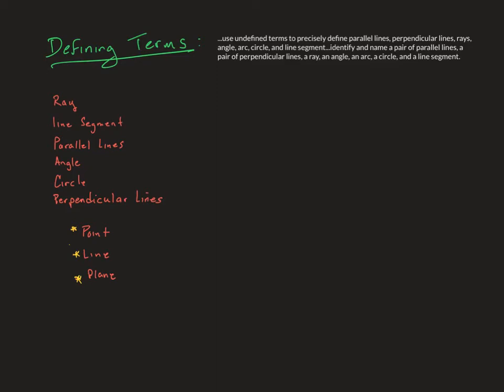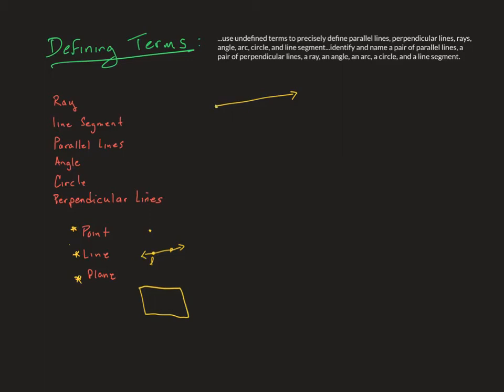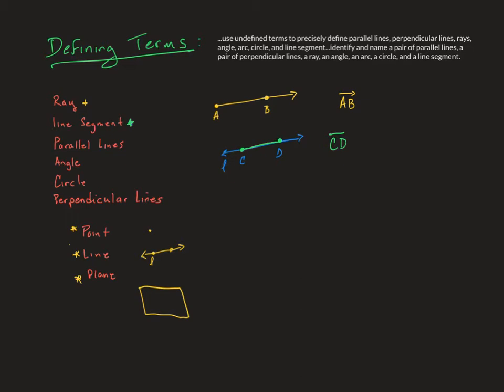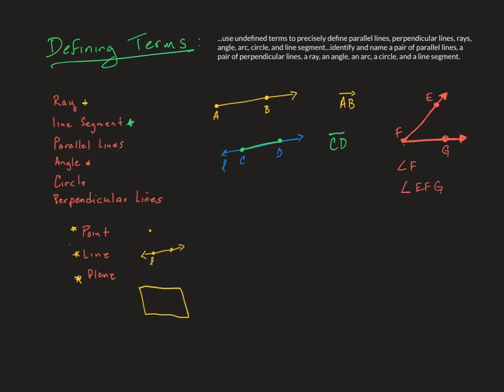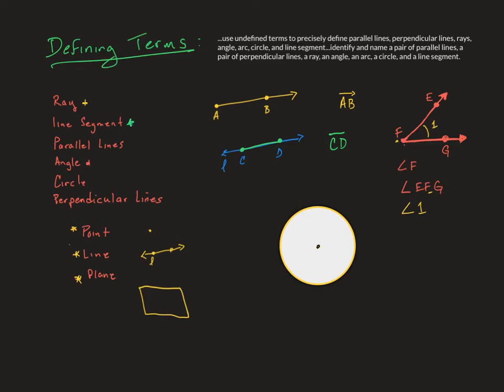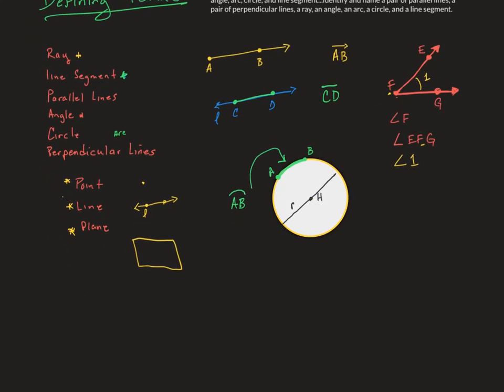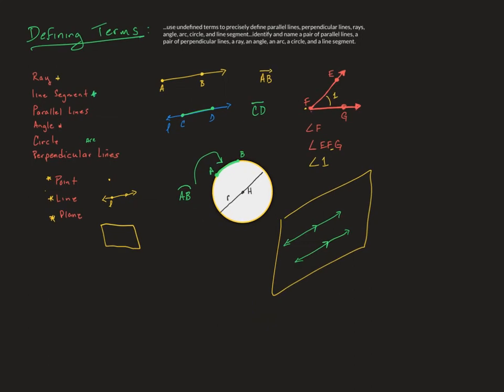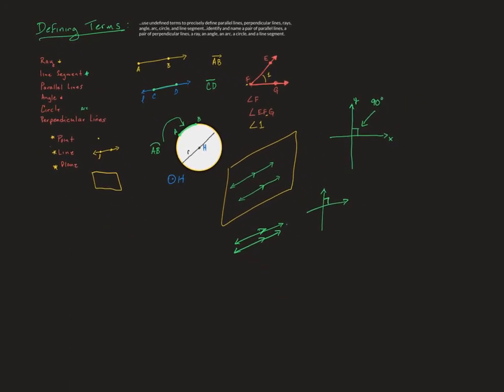Geo 1-2 Defining Terms